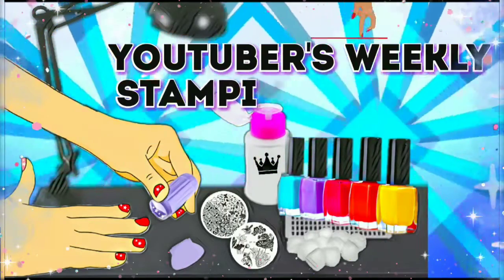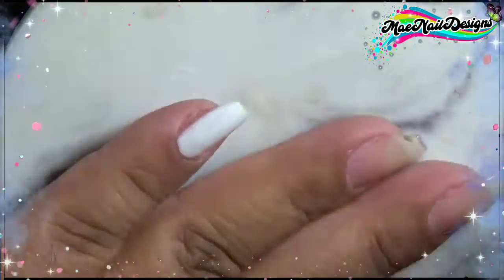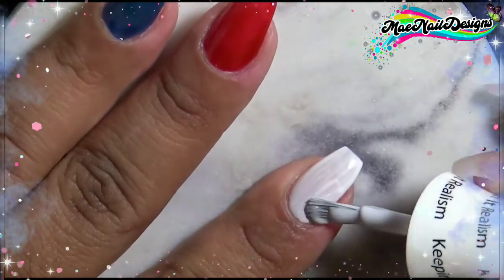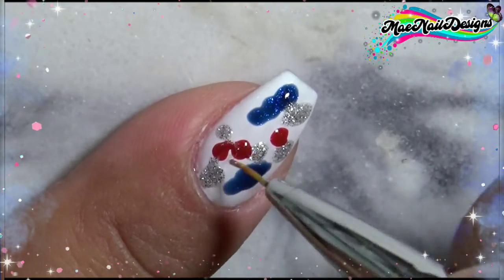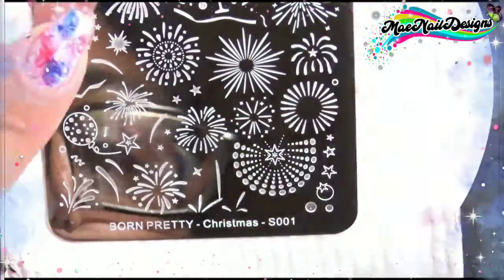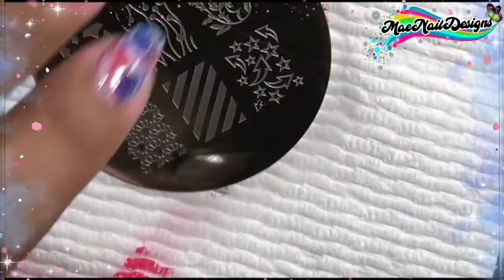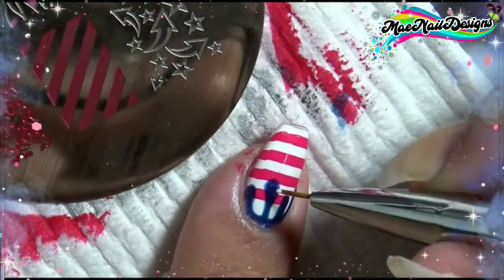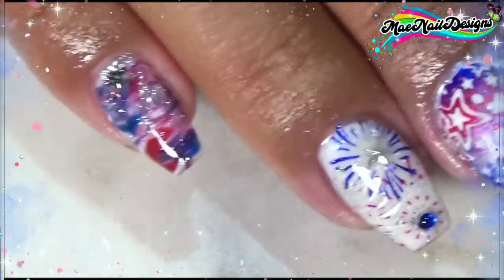SHORT COFFIN NAILS: 4TH OF JULY Collab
💬Today's video is a collab with the ladies of the youtubers stamping group. Our theme is 4th of july. Come and see what I came up with. ✌💞 😉

💬El video hoy es una colaboración con mis amigas de facebook.

🌟Products / Productos utilizados🌟

🔺🔻🔺🔻 POLISHES 🔻🔺🔻🔺
🔹Keeping Realism by FingerPaints

🔹No.1440 by Arte Clavo

🔺🔻🔺🔻 BRUSHES 🔺🔻🔺🔻
🔹Nicole Diary Liner Brush (10mm)

🔻🔺🔻🔺 NAILITE 🔻🔺🔻🔺
🔹High Gloss Tackless Sealer UV/LED

🔹BM20

🔹Azure Base Gel

💛PARTICIPANTS💛